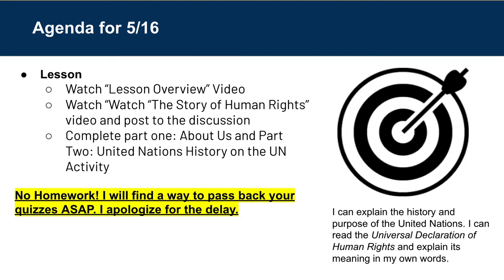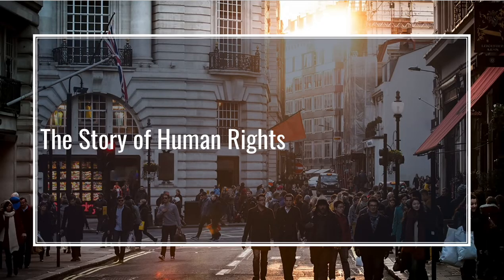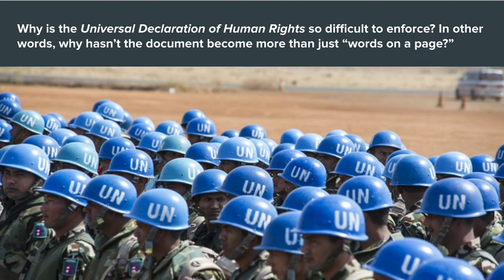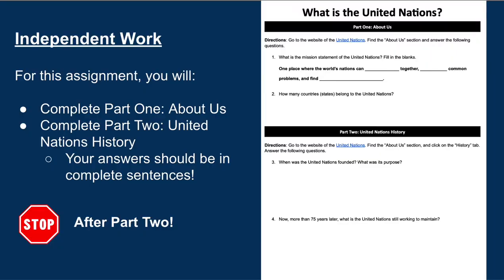Lesson Overview 5/16